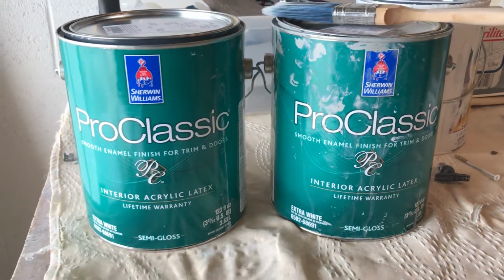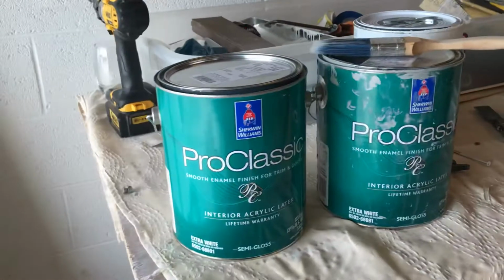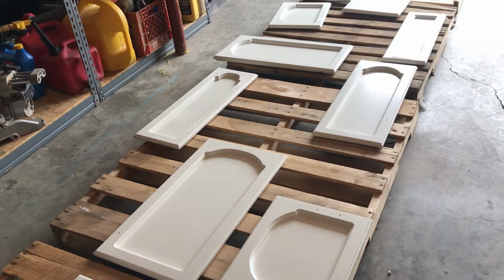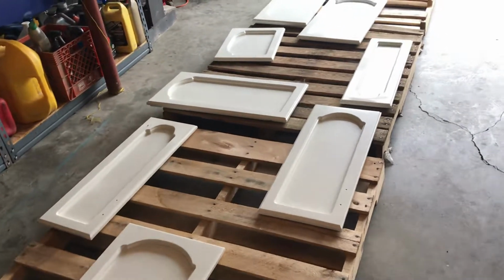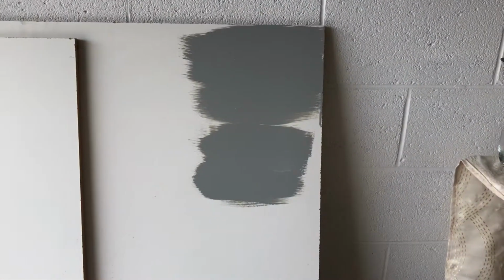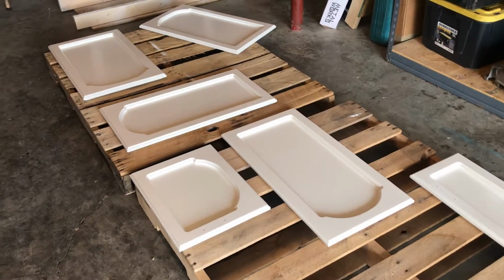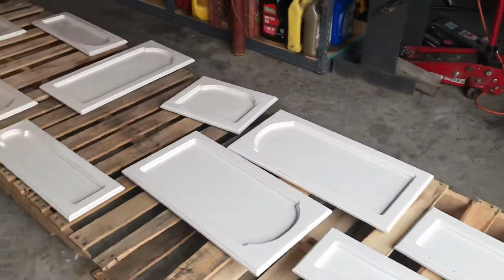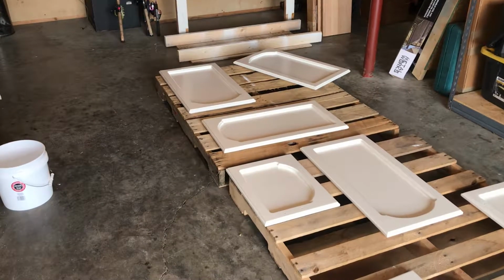Big Problem With Sherwin-Williams Paint!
Started a kitchen cabinet project that quickly turned into a small nightmare when the paint began to crater after applying a second coat.